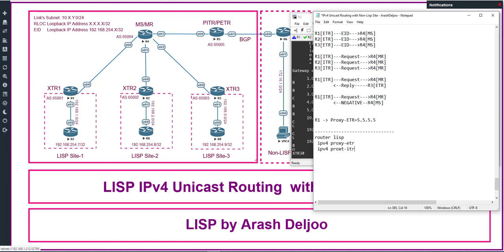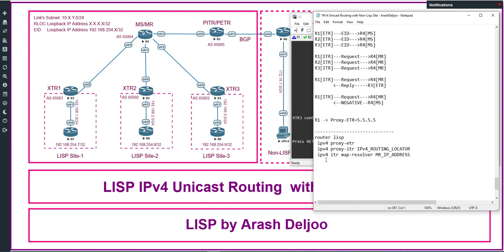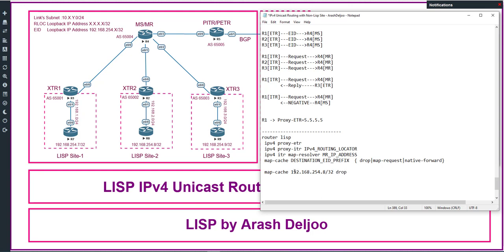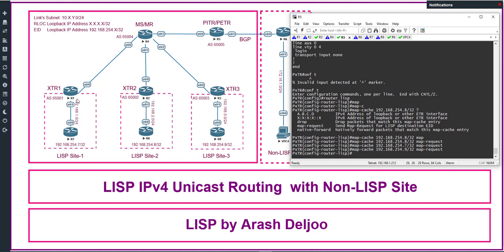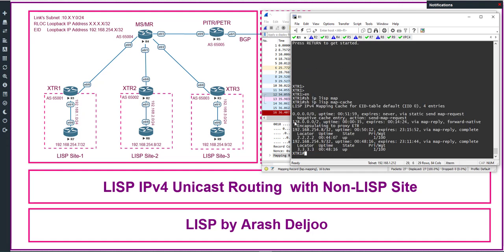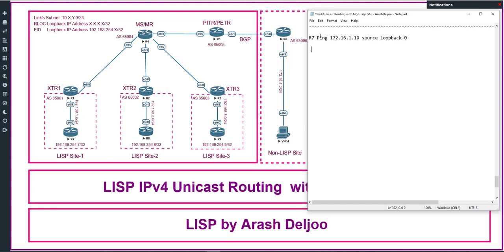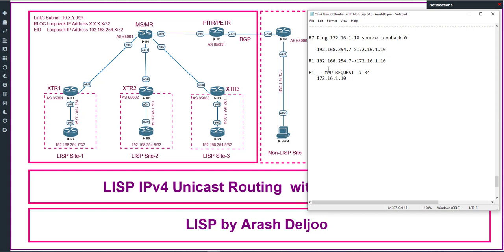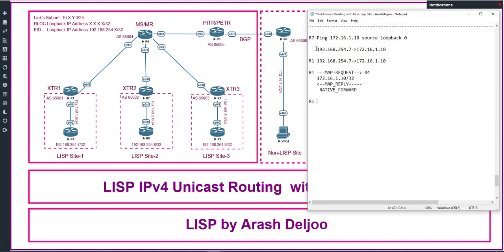8 LISP - IPv4 Unicast Routing with Non Lisp Site by ArashDeljoo - Part 9/10